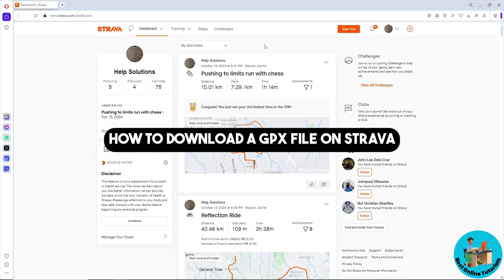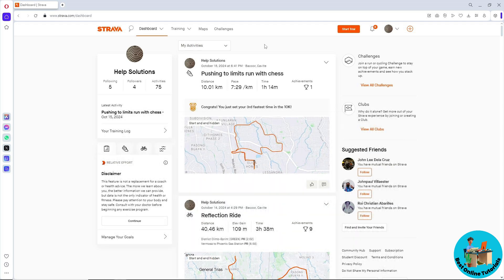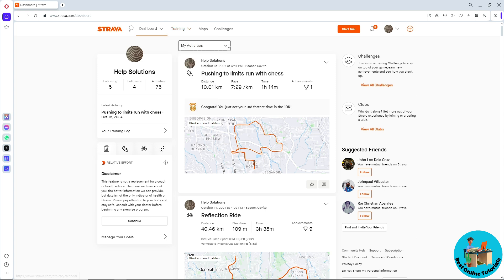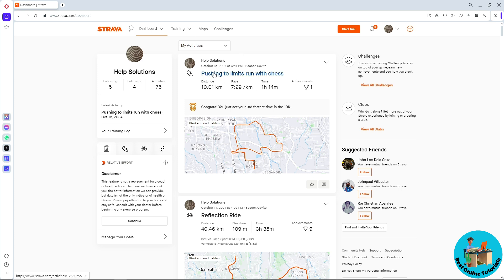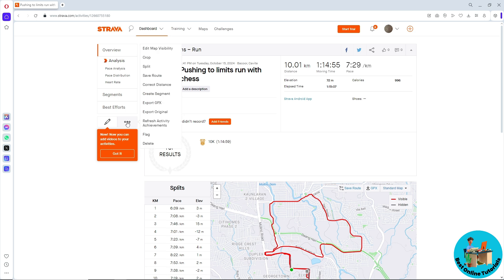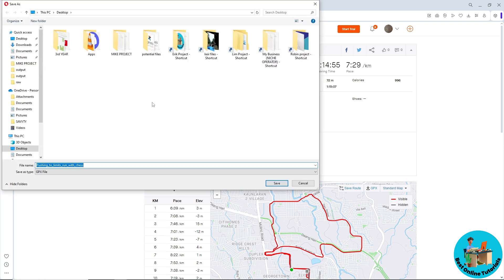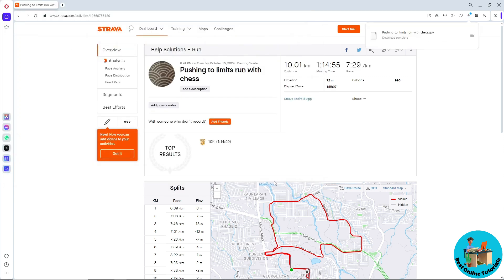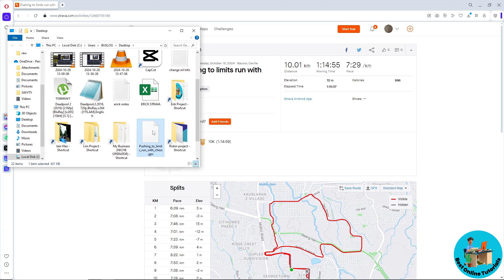How to download a gpx file on Strava (Easy) 2025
How to download a gpx file on Strava (Easy)

Learn how to easily download a GPX file on Strava in this quick tutorial. Whether you're exporting or importing GPX files, we'll show you how it's done!